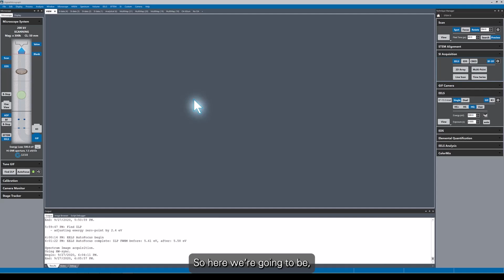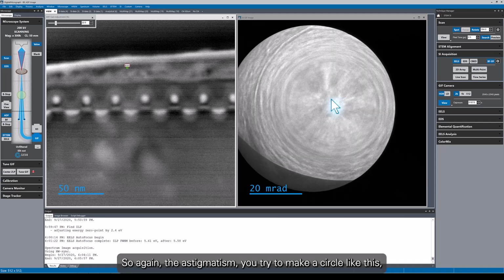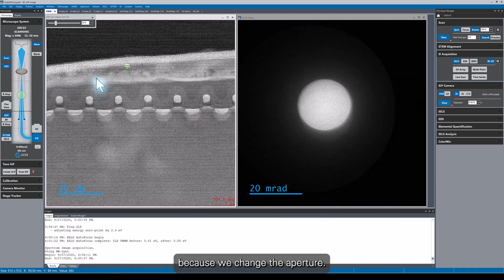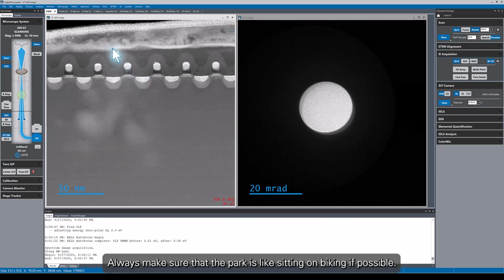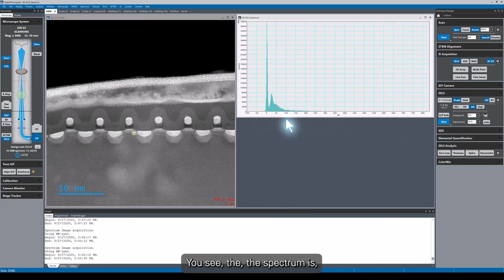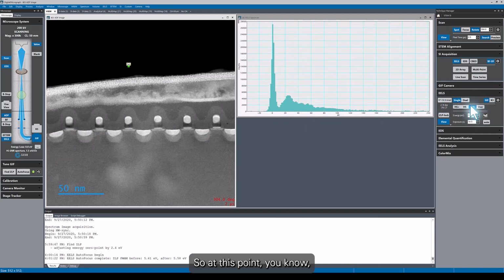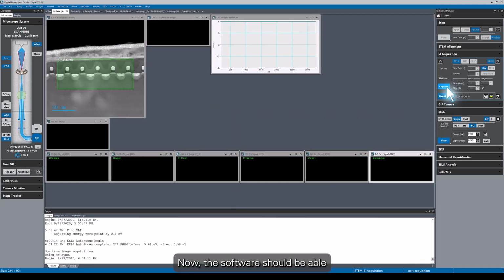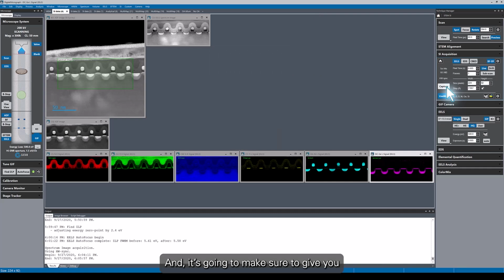EELS and EFTEM analysis - STEM EELS and Spectrum imaging